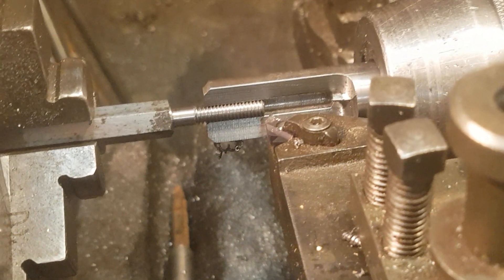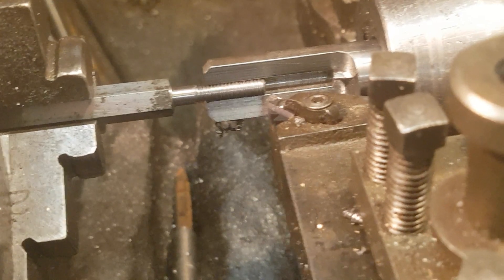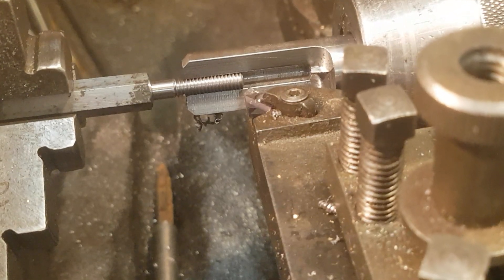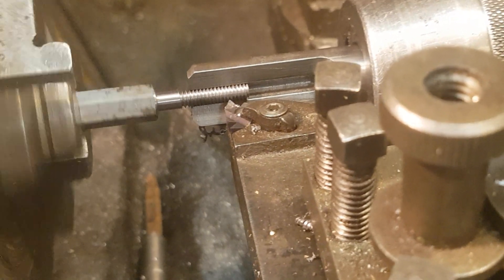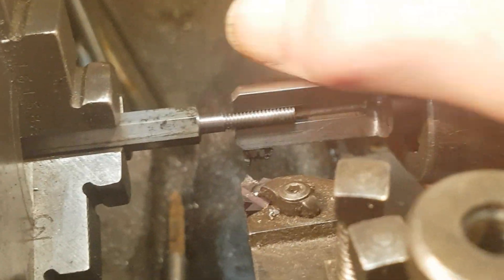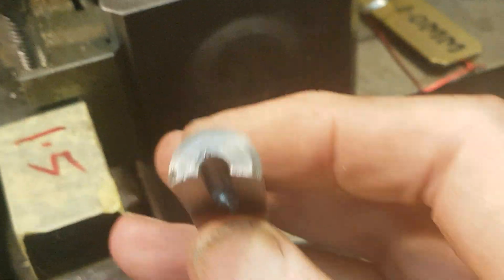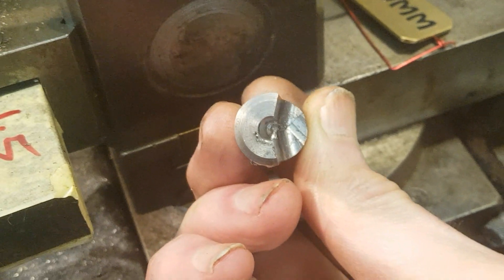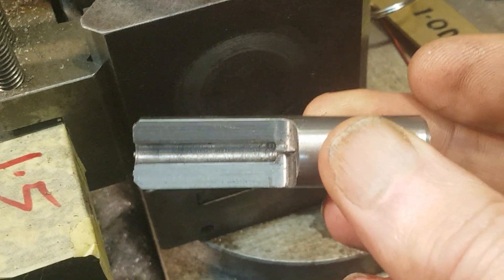A tailstock drill chuck mounted steady.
A steady for threading small diameter stock where you can't easily use a centre.
Just a short video to show the idea.